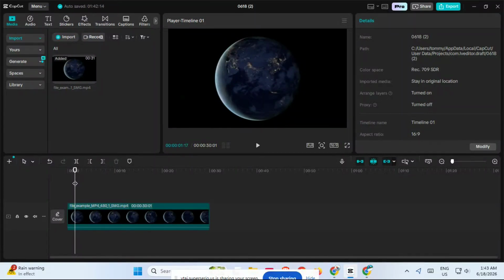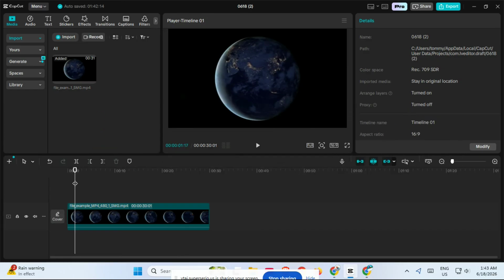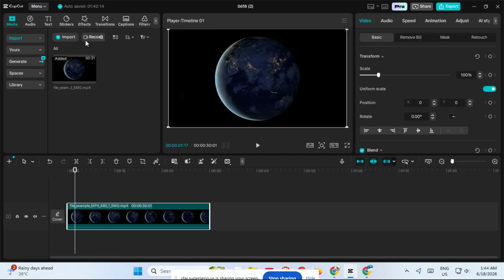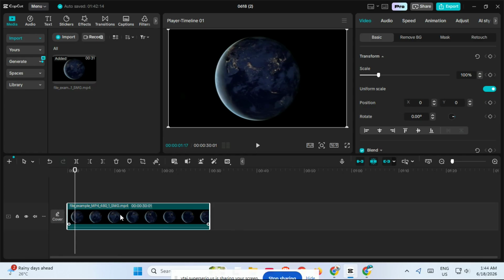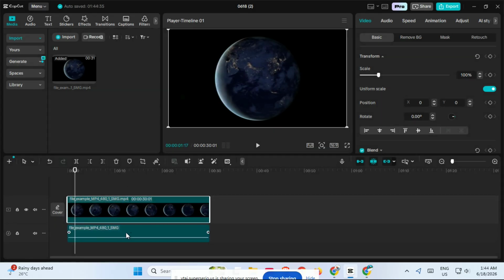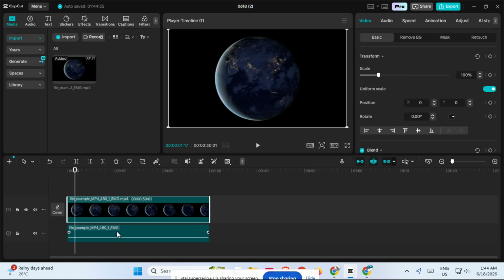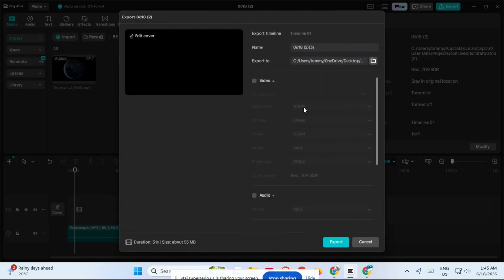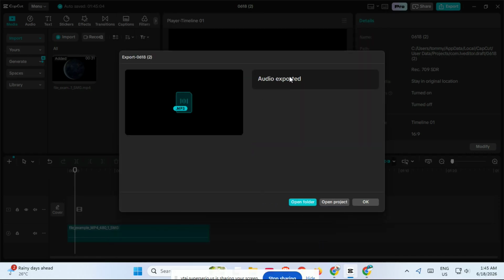How To Convert Video To Audio In CapCut (Easy Guide)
Learn how to convert video to audio in CapCut PC in just a few simple steps. This guide shows you how to extract audio, delete the video, and export an audio-only file like MP3.

🕚Timestamps:
0:00 Intro
0:17 Open Your Project In CapCut PC
0:32 Import The Video
0:46 Drag The Video To The Timeline
0:58 Extract Audio From The Clip
1:18 Delete The Video If You Only Want Audio
1:31 Export As An Audio File
1:56 Outro

✍️What You'll Learn In This Video:
• How To Extract Audio From A Video In CapCut PC
• How To Separate Audio Into Its Own Timeline Track
• How To Delete The Video While Keeping The Audio
• How To Export Audio Only From CapCut
• How To Save CapCut Audio As MP3 Or Similar Formats

💡Pro Tips:
• Make sure the video clip is selected before right-clicking.
• If you only need the sound, delete the video layer after extracting audio.
• Check export settings carefully so you save an audio file, not a video file.
• Keep a backup of the original project in case you need the video again.